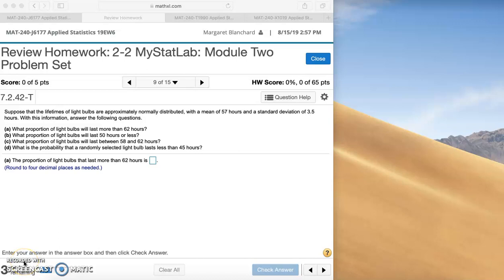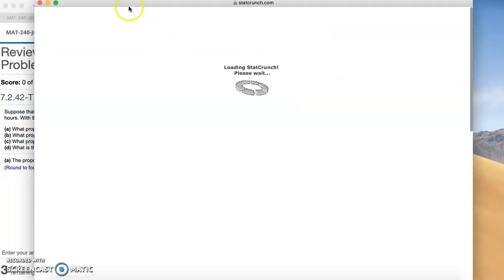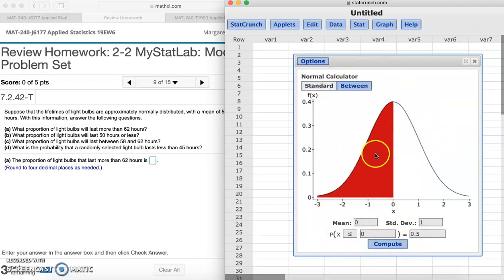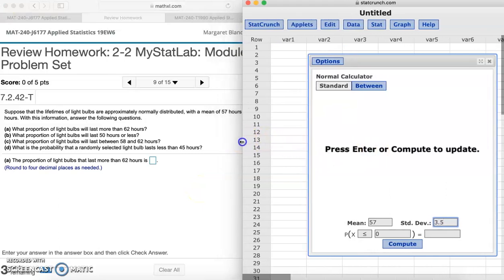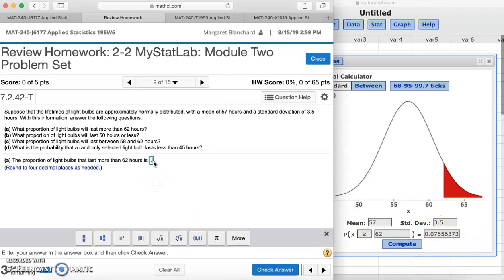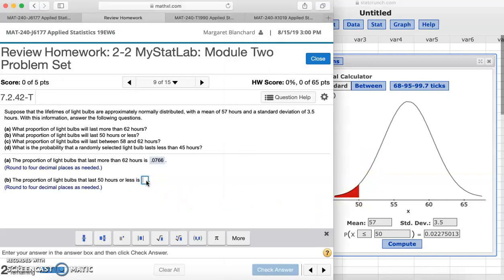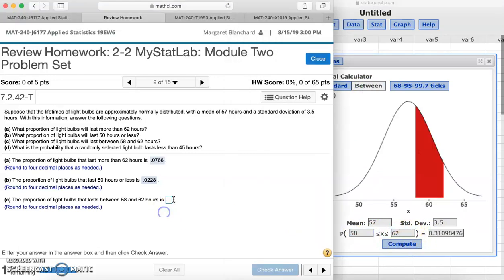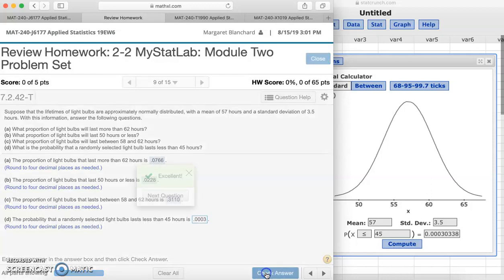Module 2 Problem #9 StatCrunch